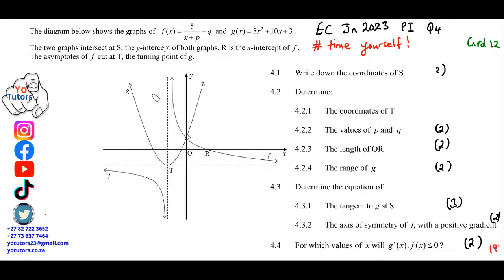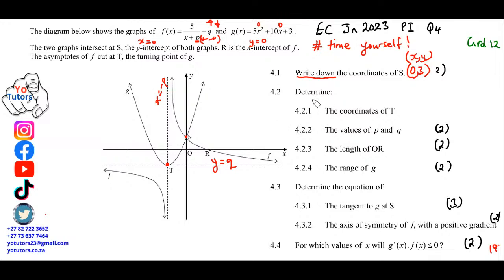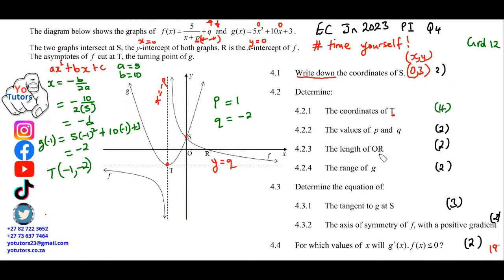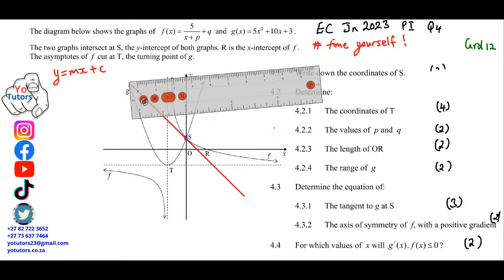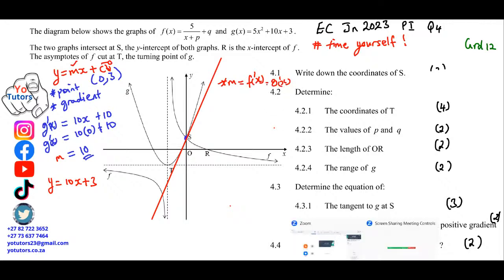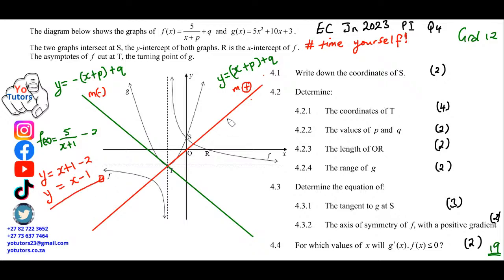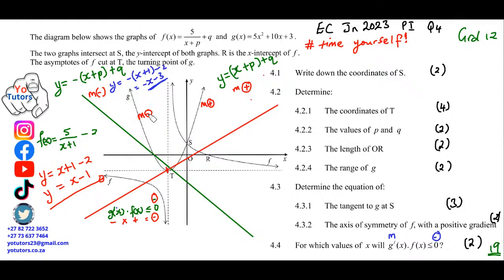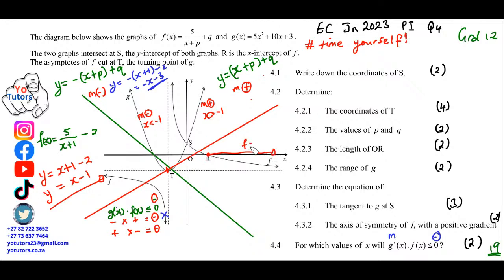Functions Grd 12 EC June 2023 P1 Q4.mp4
Lets not forget to time ourselves